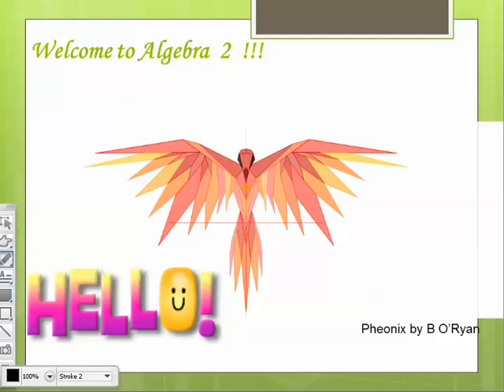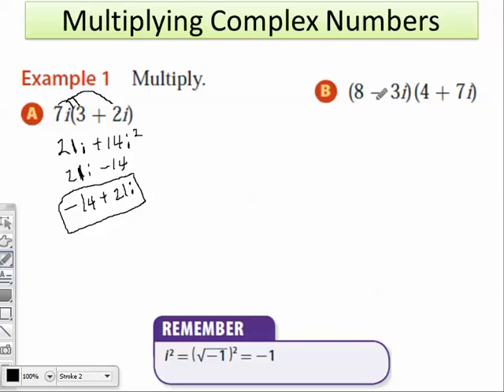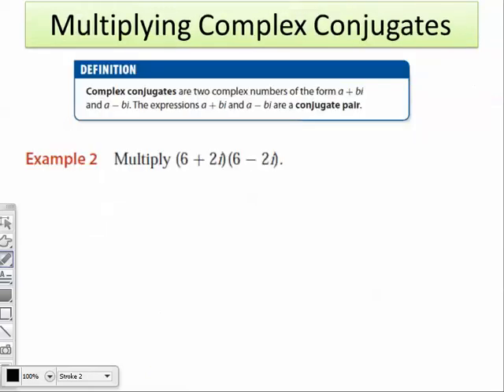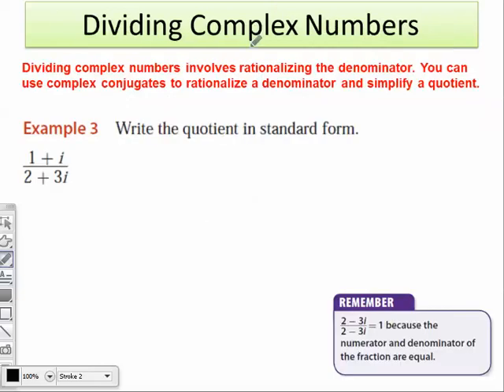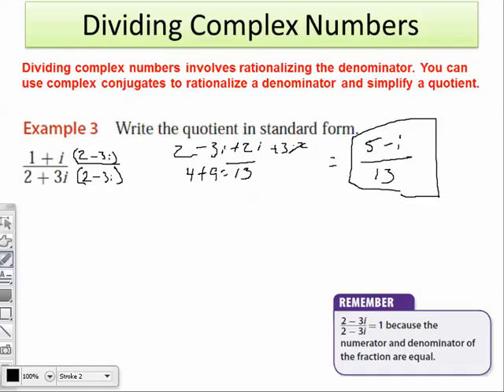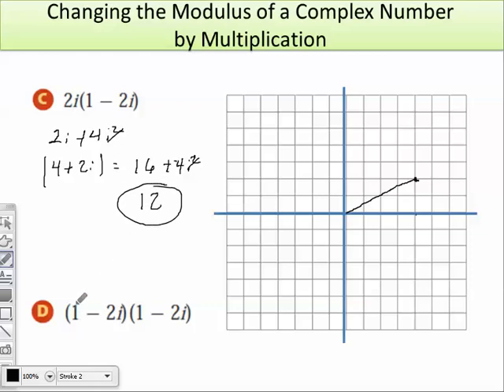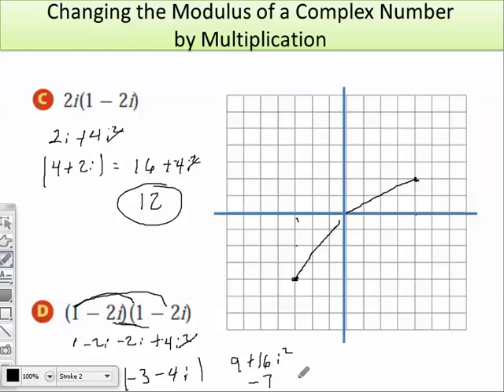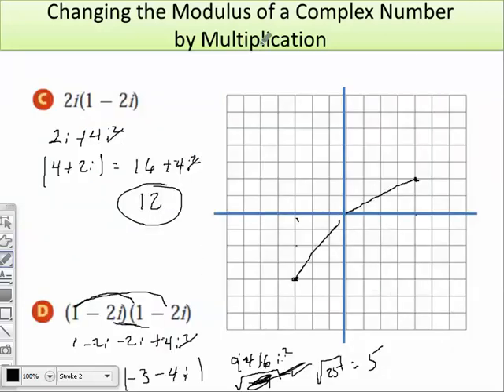7 08 conjegates